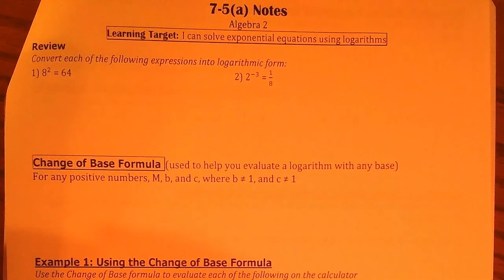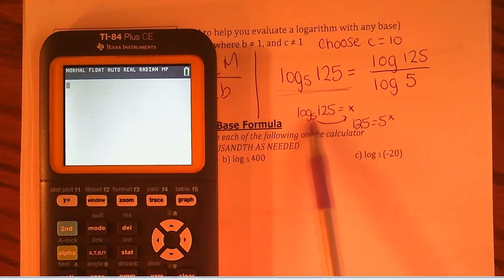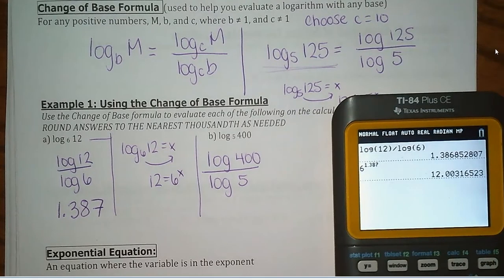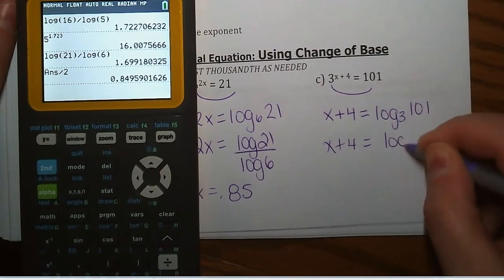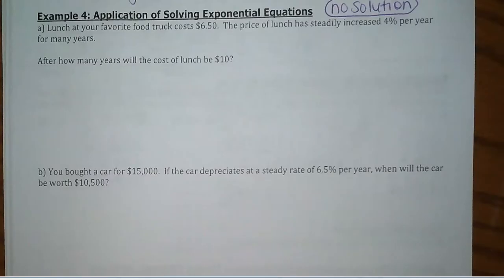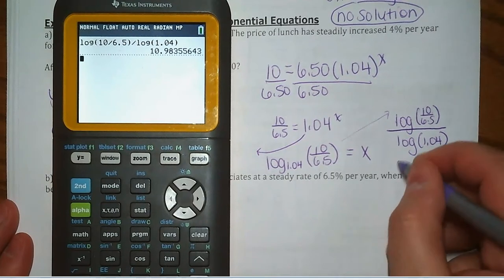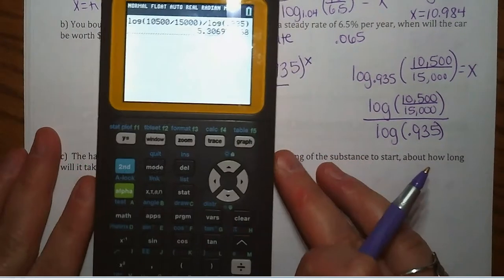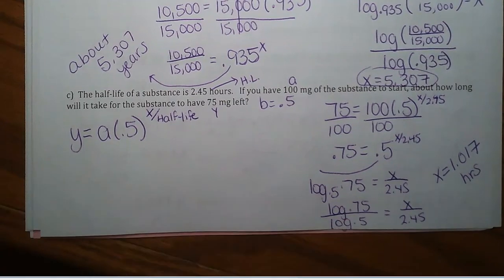HA2 9-5 Notes Video 2021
solving exponential equations using logarithms (change of base)